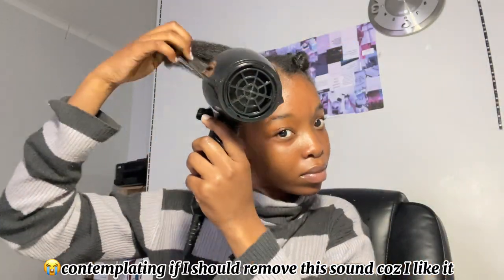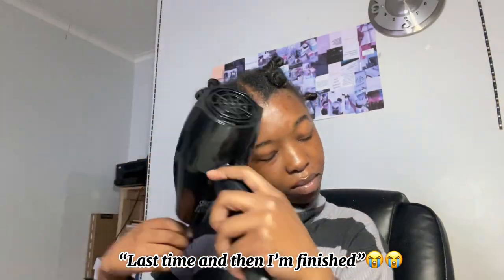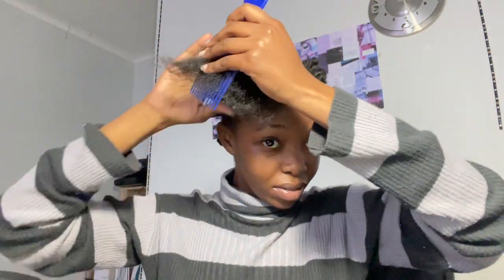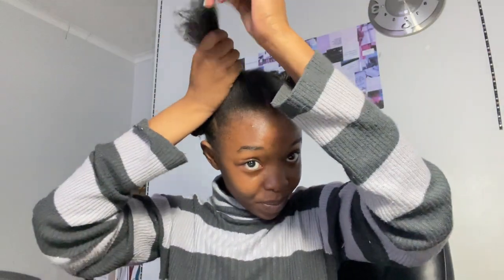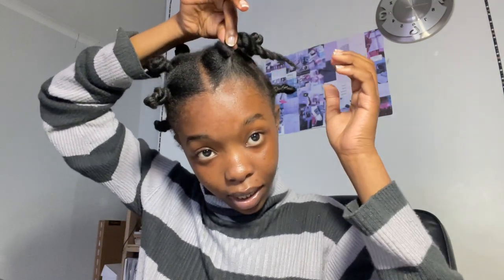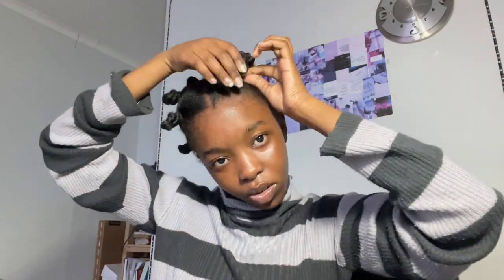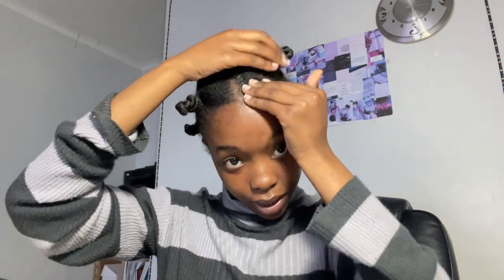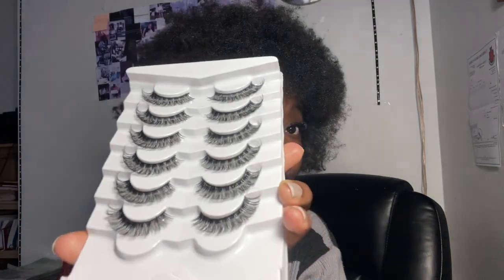Hair growth tips| story time 🤣|products to use | methods to retain length & etc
Heyyy KN coterie 😛😘
I got my products from:

•Hair-food - pnp /pep (Amla oil)

•Hair food for anti dandruff- Dark and lovely ( peppermint) - clicks

•Dark & lovely  moisturiser -clicks

•Styling gel -dischem

•Anti dandruff spray-pep